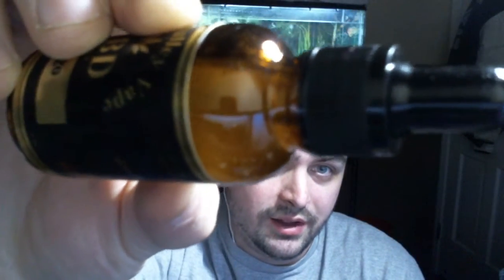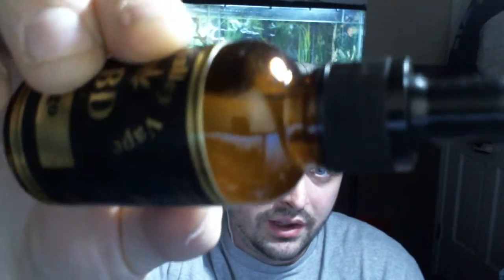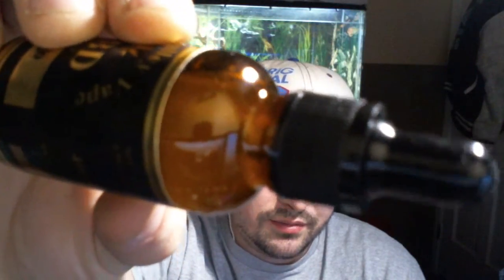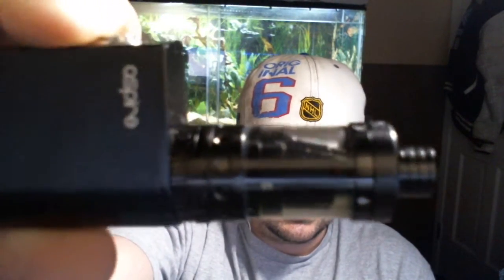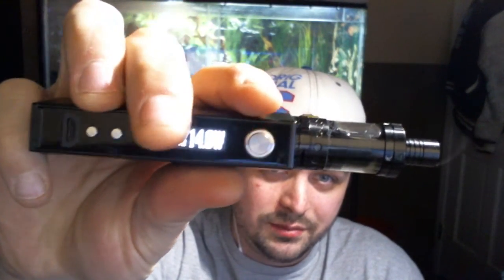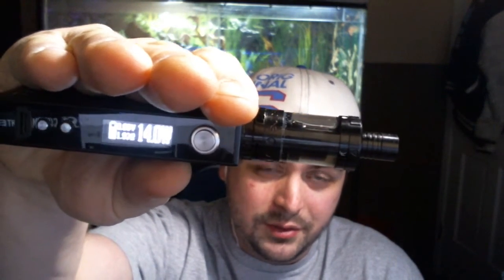Napa Valley Vape CBD Video #3 OMG Mango!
Finally got around to making this video as a pre-cursor I tell everyone i do these videos completely un cut and not prepping at all so you get the best and true video response from me as a review. With that said these two are the 400mg Mango from Napa valley vape and also the Blue berry 200mg both are awesome and I highly suggest all the flavors from them they are awesome. These can be purchased at Napavalleyvape.com and give them a follow on facebook at napa valley vape and drop them a line and tell them I sent you :)